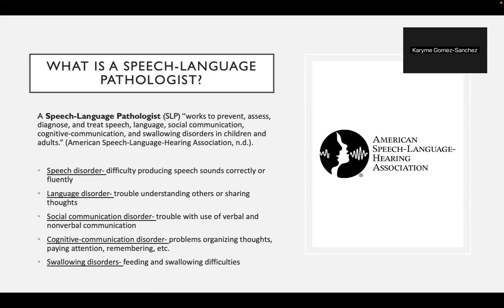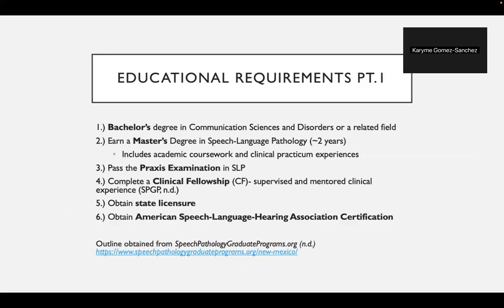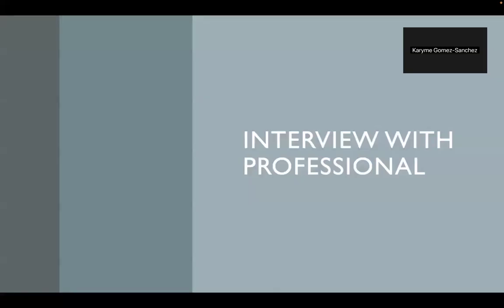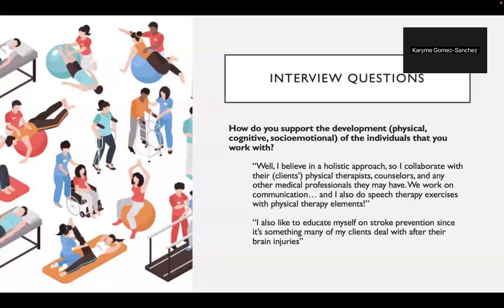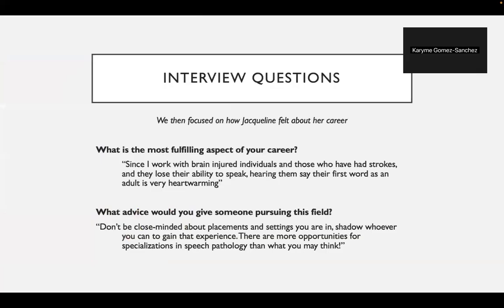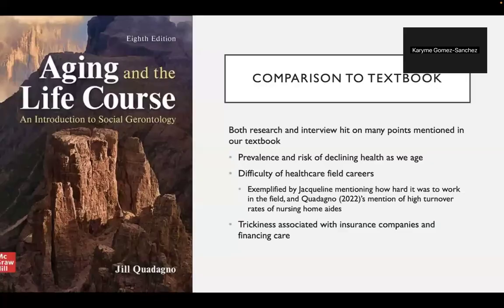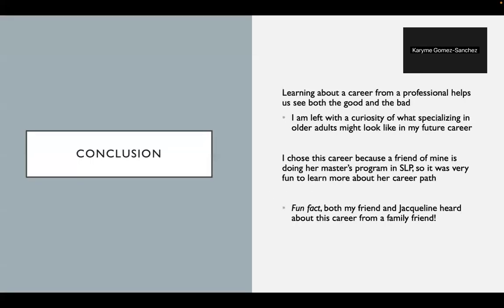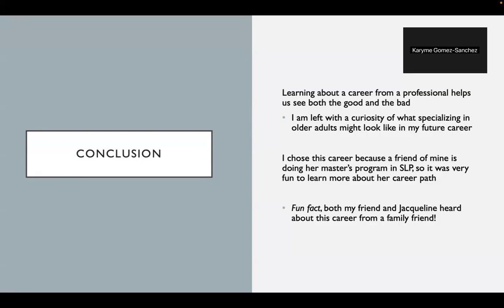FCST 2140-M71 Careers in Adult Development Final Presentation